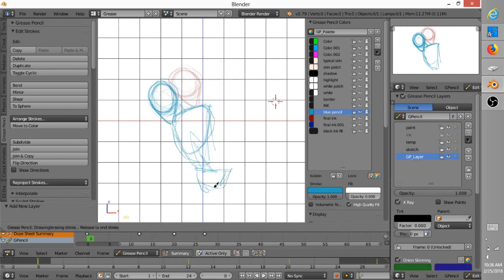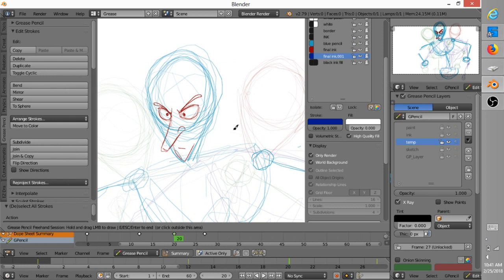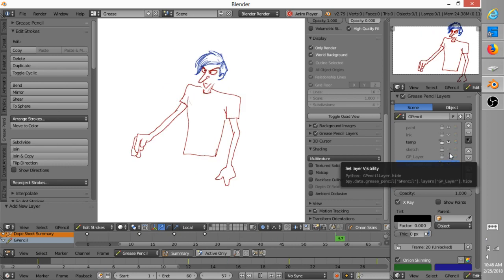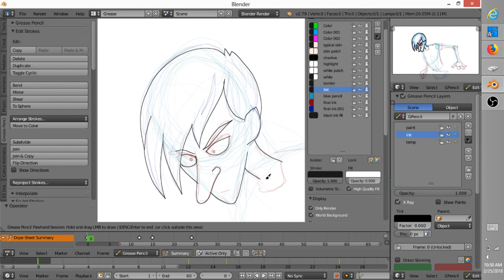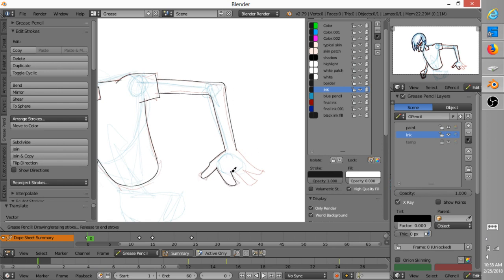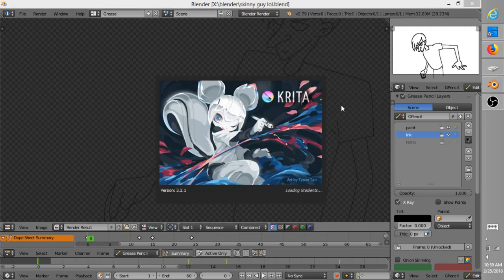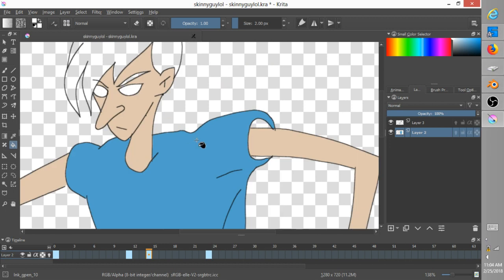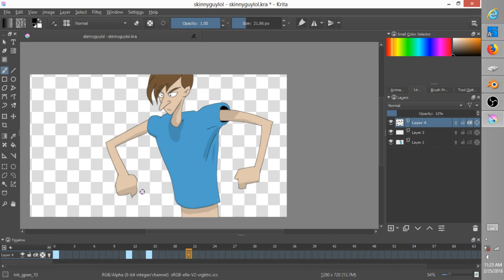blender krita anime worflow with tablet screen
This video is 4x speedup of 40 minutes of work drawing a pencil test followed by inking in blender, then paint and shadows in krita